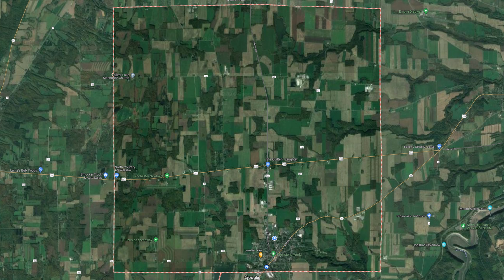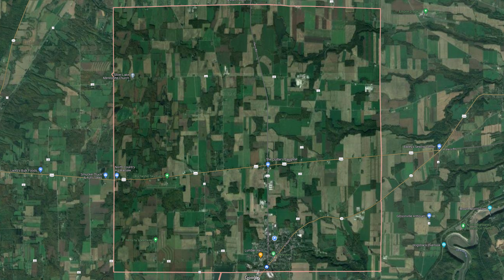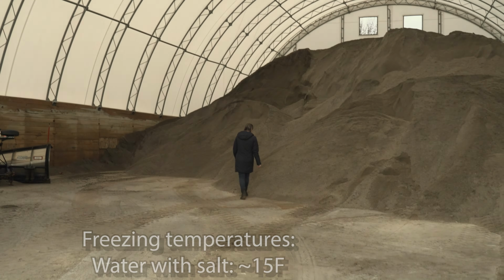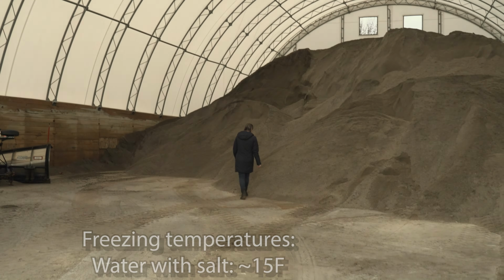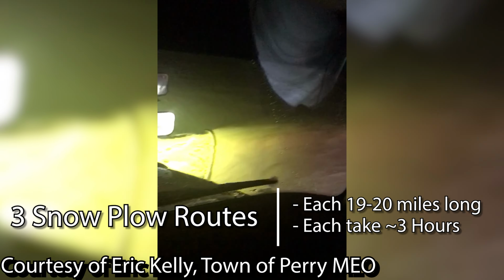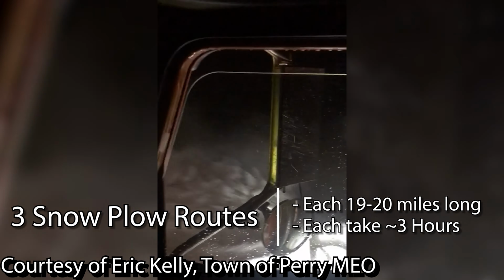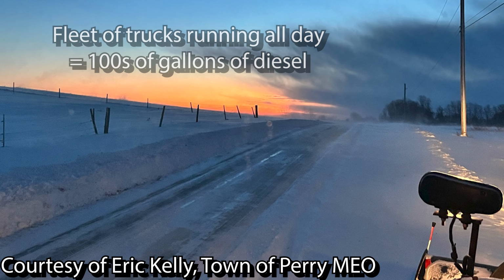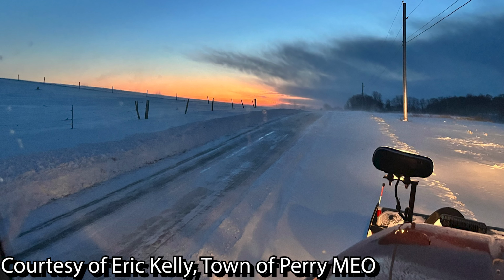Town of Perry Snow Plowing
Mike Post, the Town of Perry Deputy Highway Superintendent, shows Letchworth Community Access behind-the-scenes of how the Town of Perry gets plowed in the winter!

Script:

Imagine this: you wake up in the morning, look out the window, and realize it snowed several inches. You also realize the snow plows haven’t delayed in clearing the roadways. So, who are these local snow removal road warriors, and what exactly do they do?

Letchworth Community Access got to chat about all things snow plowing with Mike Post, the Deputy Highway Superintendent who has been working for the Town of Perry for 17 years.

So, where exactly does the Town of Perry plow? The town is responsible for about 40 miles of town roads and 17 miles of county roads. The town is also responsible for clearing out designated parking lots in the Village of Perry like the Medical Center, the Town of Perry Ambulance, and the parking lot on Main Street where the Farmer’s Market and Perry Chalk Art Festival are hosted every year.

You might be surprised to know the Town of Perry isn’t responsible for plowing the state highways, like 39, 20A, and 246. State highway plowing responsibility varies by municipality. In cases of heavy snow, the town of Perry does assist the Village of Perry as well as neighboring towns like Warsaw and Castile with snow removal, as well as vice versa.

The special seasoning for safe roads is, of course, coarse rock salt. Salt melts the ice on roads by changing water’s freezing temperature from 32 degrees Fahrenheit to around 15 degrees. Salt that has been treated with special additives can drop water’s freezing temperature even lower than 15 degrees and is used when needed. The salt mix that is spread on roads consists of 70 percent sand, because sand adds a gripping element to the roads ideal for ire traction Meanwhile, the salt used on parking lots is 100% salt.

So, what is each snow plow driver responsible for?
Each driver has a Class B CDL license, and operates a variety of vehicles from 10 wheel trucks with huge plows, to snow blowers. Each driver plows 1 of 3 designated snow plowing routes that consist of around 19 miles and take about 3 hours to complete, similar to how school bus drivers have assigned busing routes.

Speaking of school, the town’s highway department does provide input for Perry Central School snow days closures, although they do not have the final say.
With all the mild winters New York State has been having lately, you might be wondering how the deputy highway superintendent feels about it, given a good chunk of his work involves snow removal.

(Mike Post) “There's a lot of cost a lot of money to remove snow. A lot of money. It's expensive, so easy winter saves on the budgets.”

When you get into the numbers, they get big fast. Snow plowing trucks go through a 100 of gallons of diesel fuel per truck, if running all day long. Each run requires 10 to 12 tons of salt and sand mix per truck per run, at about $58 per ton. Furthermore, the cost of a new truck is well over 300,000 dollars.

So, what else should people know about commuting during snowy conditions?
(Mike Post) “The biggest thing is just slow down. Slow down. That's the biggest thing the accidents I see is speed. Yeah, well, you gotta drive the road conditions.”

Or as I like to put it: See snow? Go slow. And be respectful of those getting the snow out of the way!